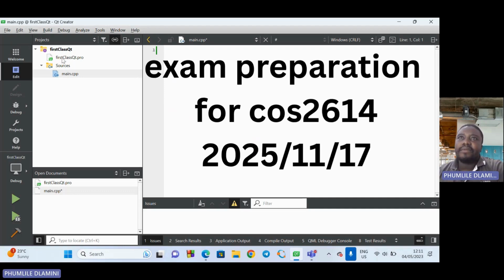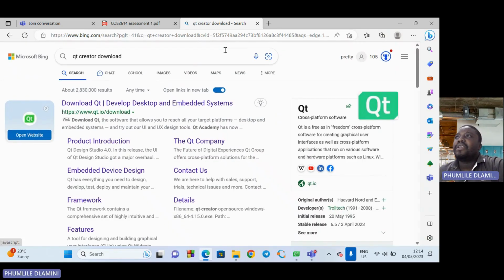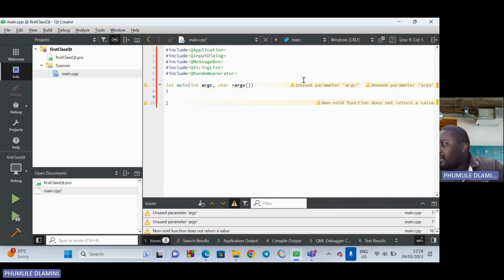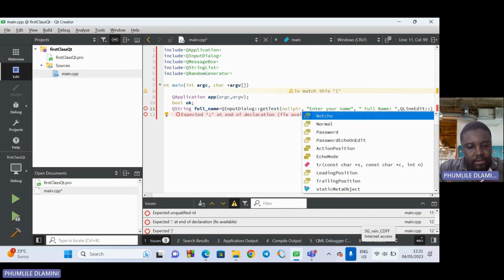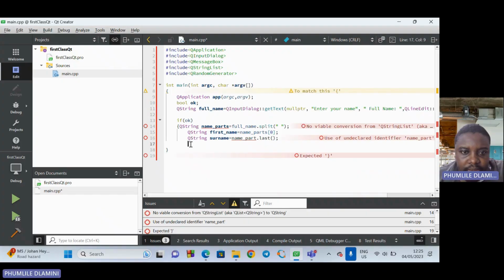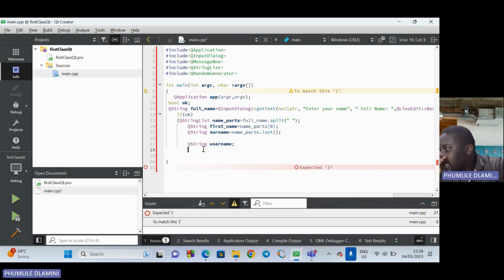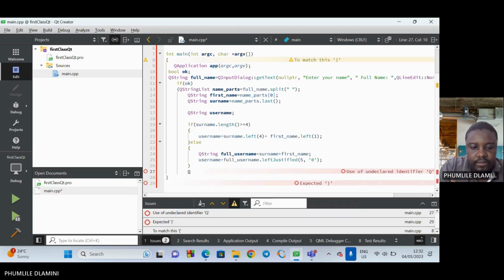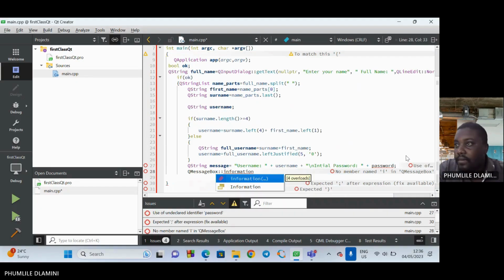Exam Preparation for COS2614: Get Exam Ready! 📚💻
oin our expert-led lessons and ace your exam with confidence! 🚀

- Past exam papers & solutions
- Study guides & revision notes
- Practice quizzes & coding exercises
- Expert tips & guidance

Let's code your success story! 📝💡